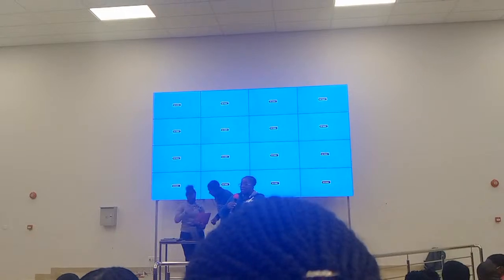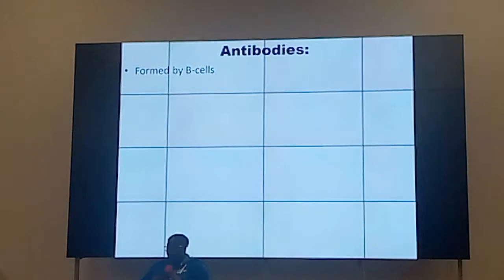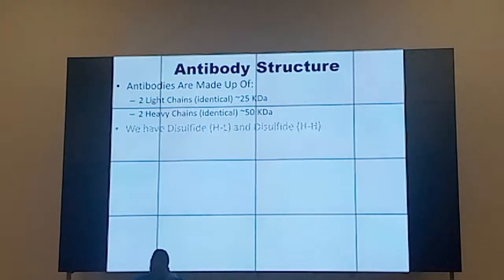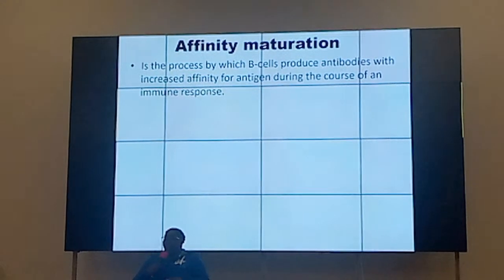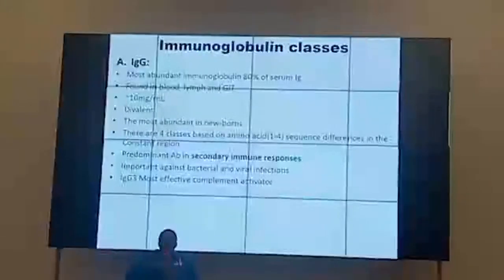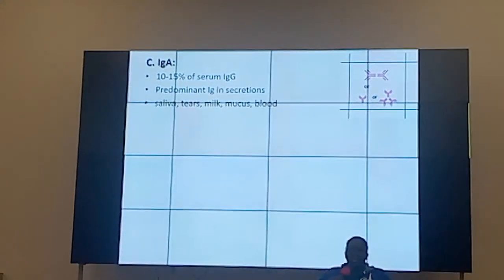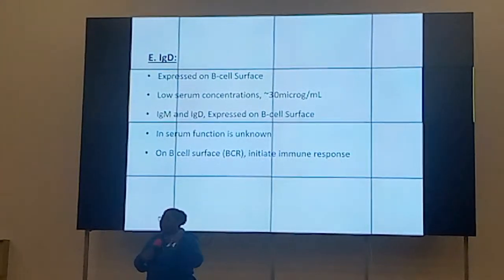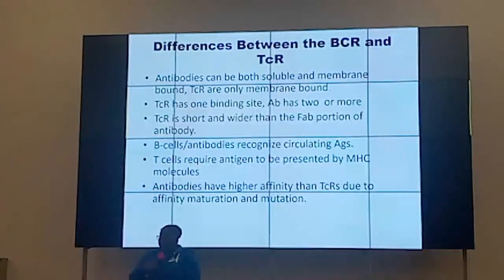IMMUNOLOGY LECTURE (4-MAY)